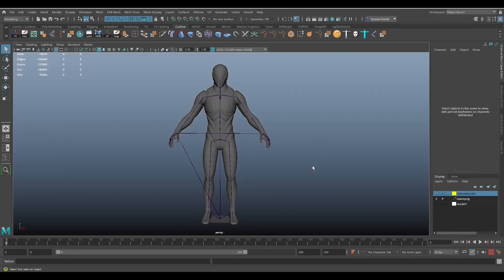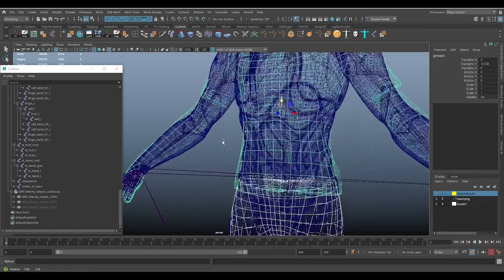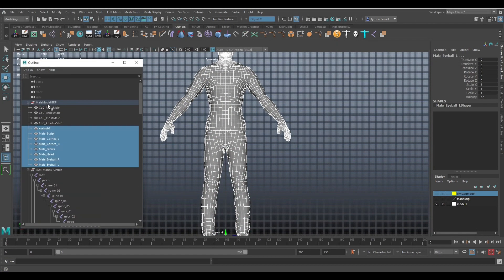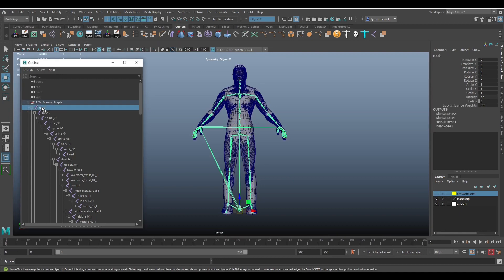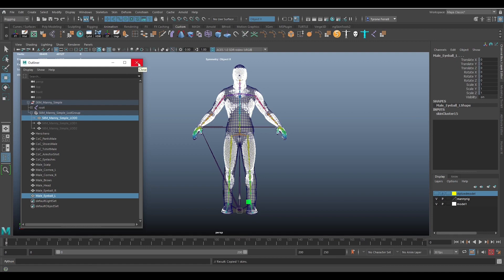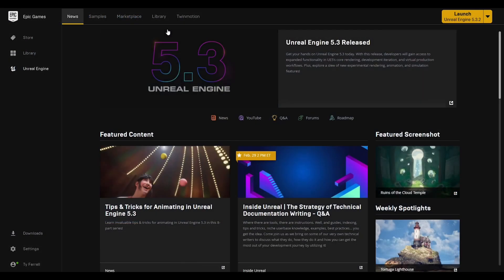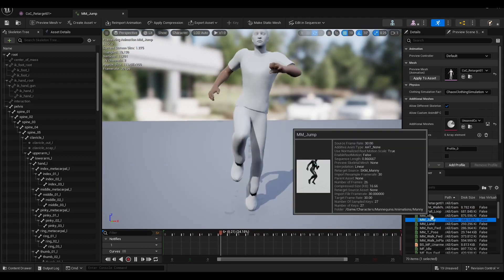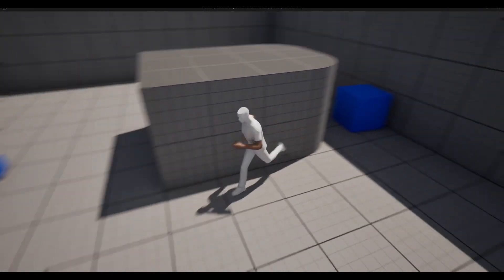How to Rig Character Model With Unreal Engine Mannequin Rig in Maya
*Update
If you have questions and need an in-depth explanation or need to share screenshots -- please do this on Discord

Rig a custom model with UE5 Mannequin (Manny) Rig in Maya.

Update! Custom Model has been updated

Comments and questions please leave in the comment section

00:00 Introduction
00:10 Change Joint Size in Maya
01:35 Adjust Model to Match Rig
04:31 Bind Skin Custom Model to Unreal Engine Rig
04:43 Copy skin weights from Mannequin to Character
06:14 Export Rigged Character to Unreal Engine from Maya
06:52 Import Settings for Rigged Character in Unreal Engine